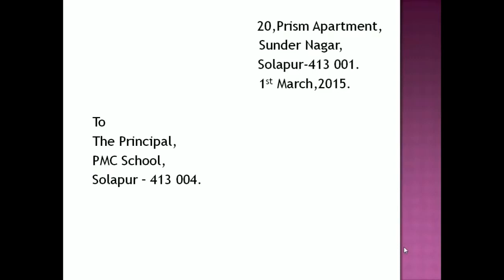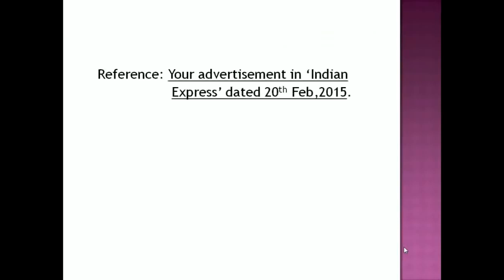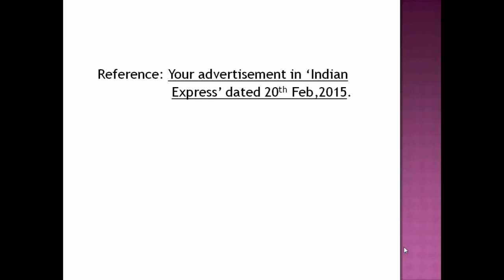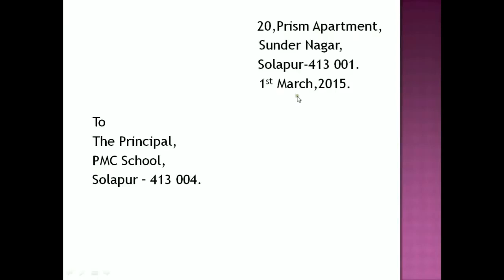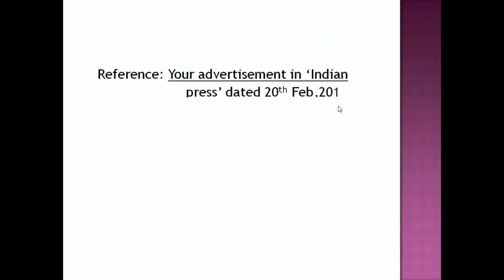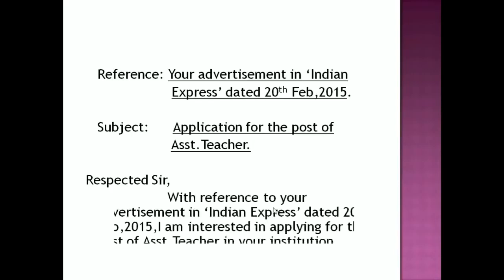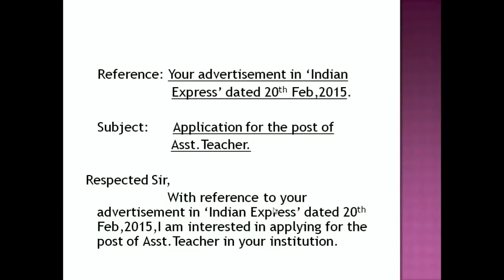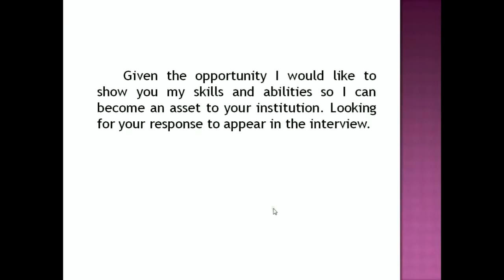How to write an Application Letter